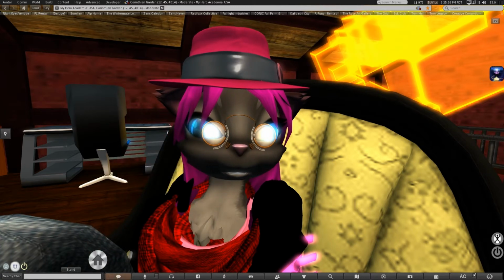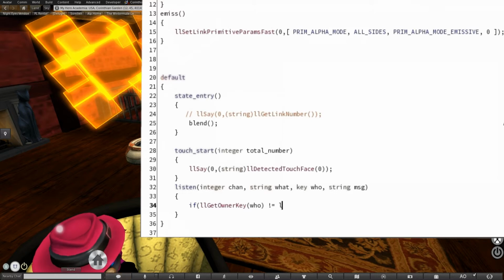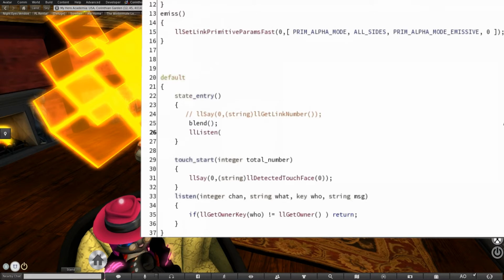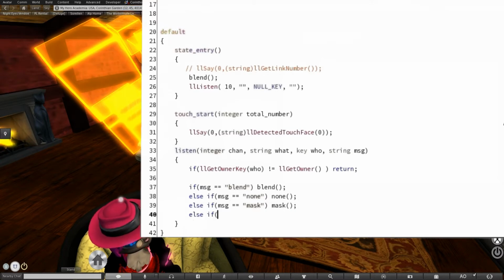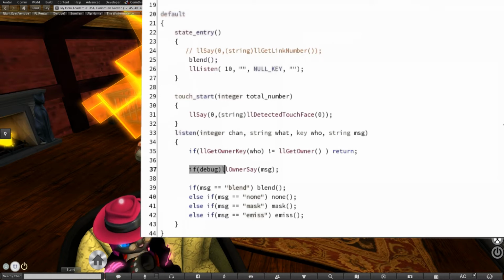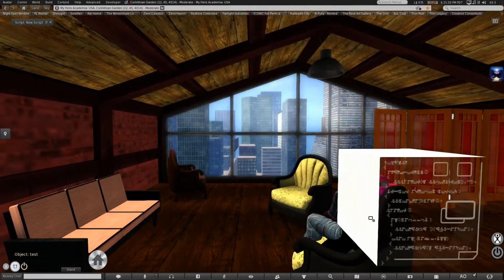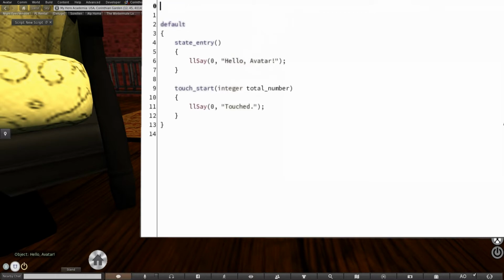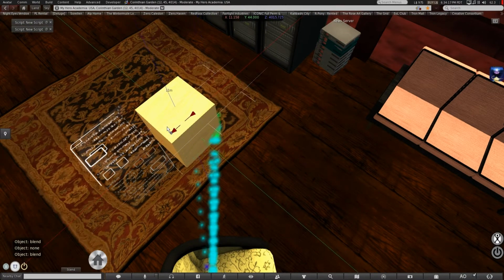Learn Linden Scripting Language (LSL) #75 - Alpha Control HUD Pt 2 - Adding Listens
Here we continue by adding listen controls for the pre-established alpha control systems